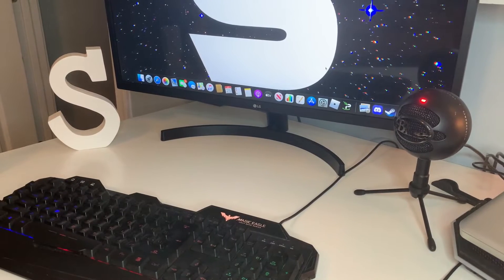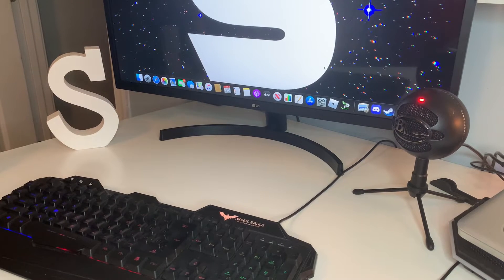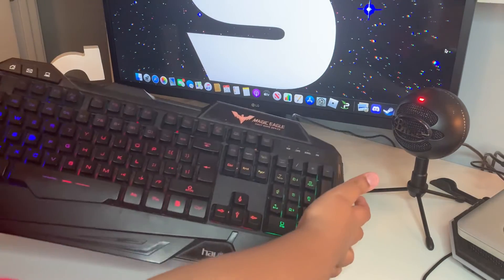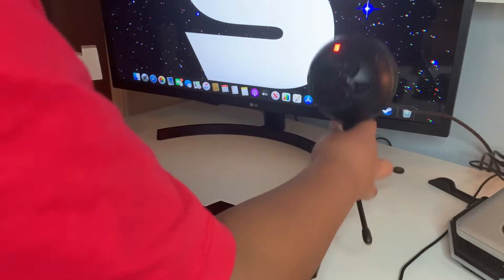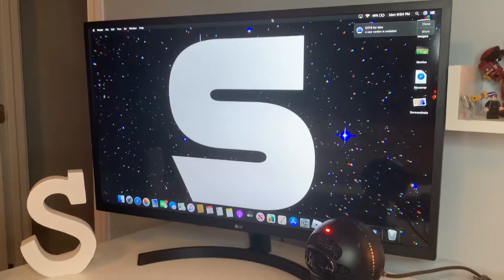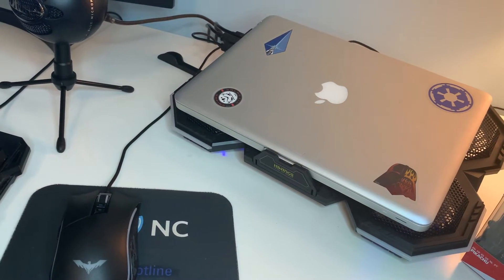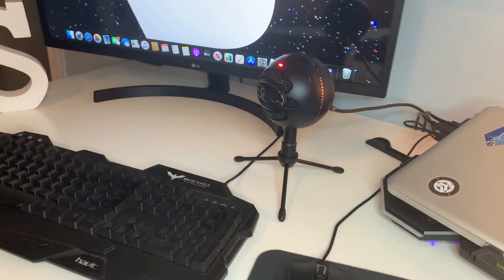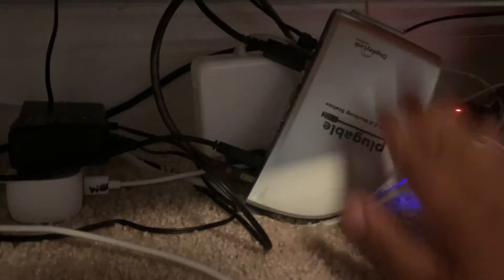My gaming Set Up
Blue Yeti Snowball Microphone

Magic Eagle Keyboard

LG Moniter

Cooling Pad